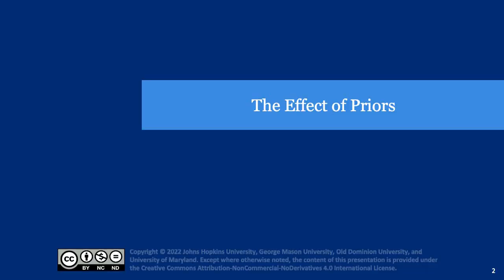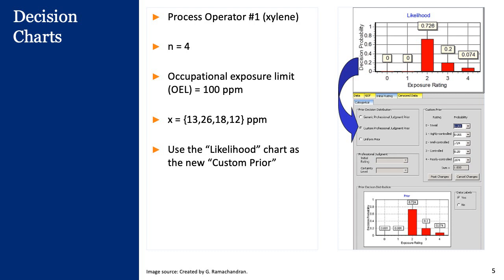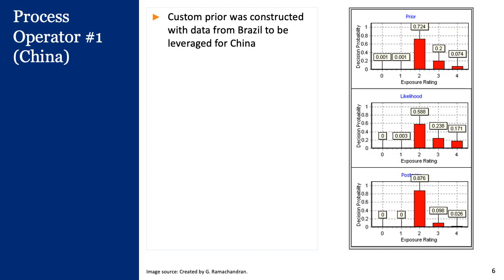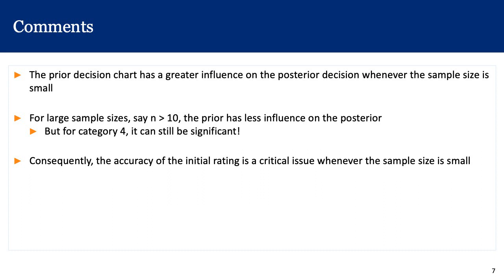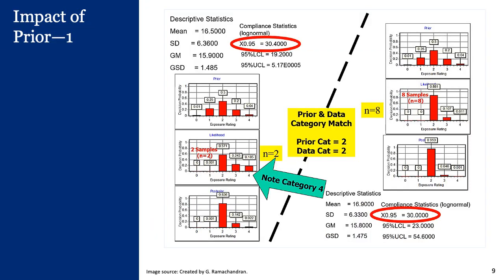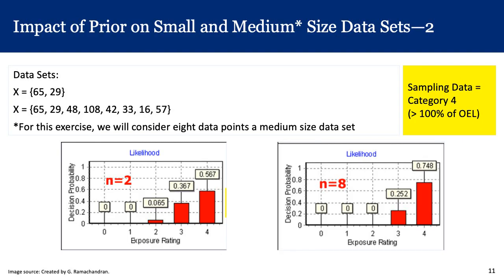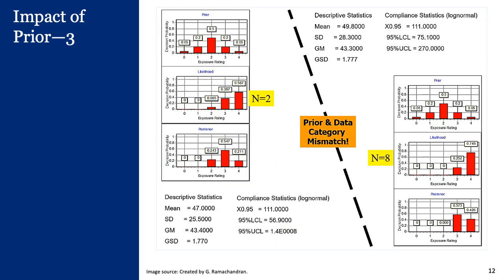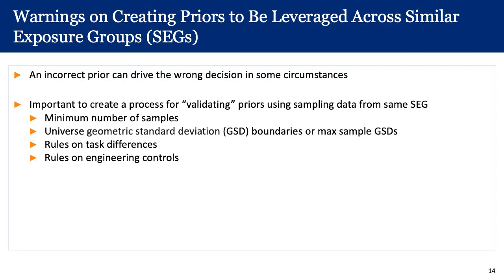Section E: The Effect of Priors